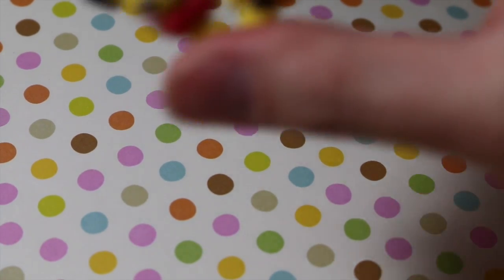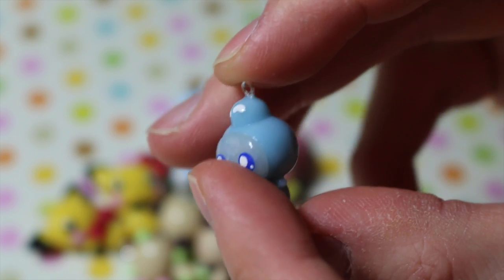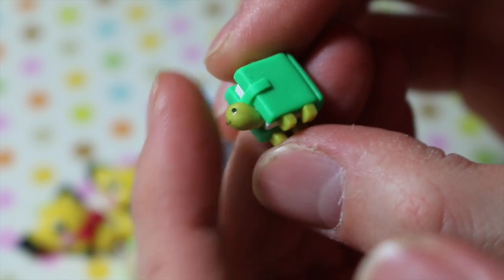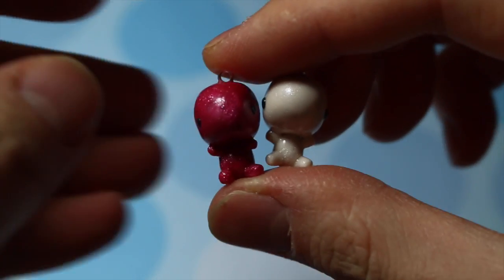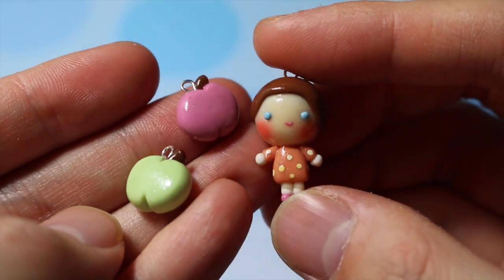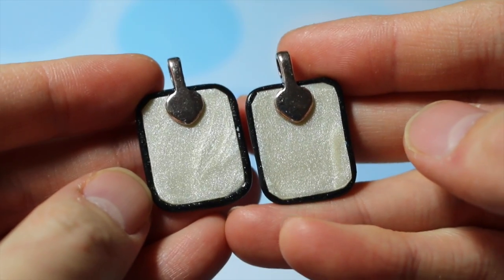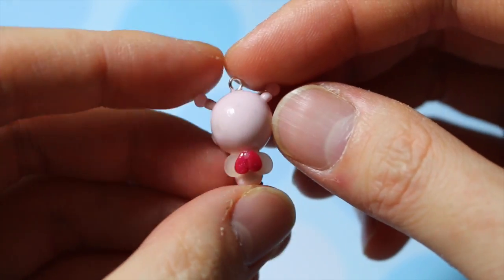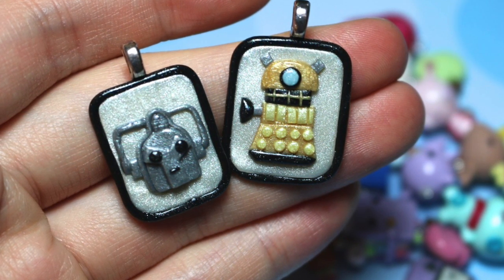Charm Update #19: Doctor Who, Scrump, Dinosaurs and Pokemon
Hey everyone IM BACK WITH THE FIRST CHARM UPDATE OF 2015!

AND I FORGOT SHOP MANAGER BEAR AND MAYO FRIEND. I will include them in the next update

I've been doing a lot of tutorials and collabs lately, and decided to make an update of all the stuff I make. I am also trying to be more attentive to my etsy shop (let's see how long this goes) and will try to release a new product once a week (let's see how well I follow this schedule).